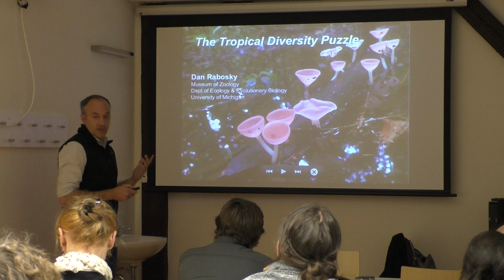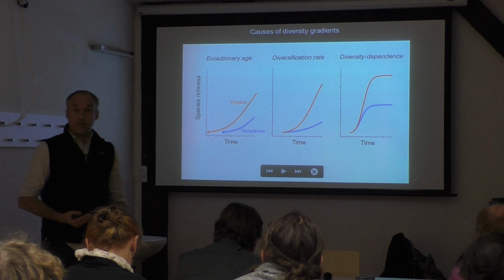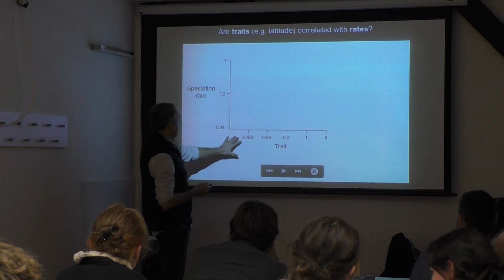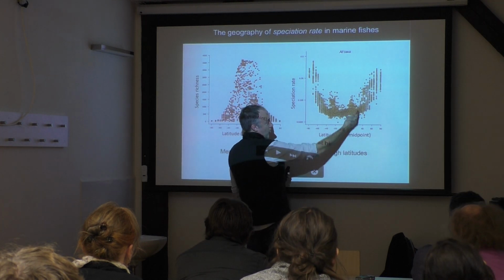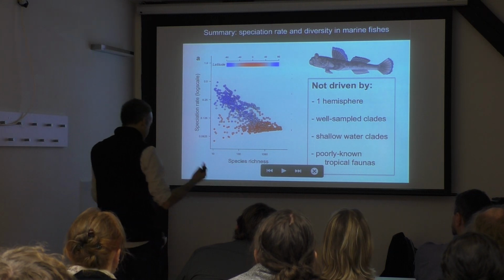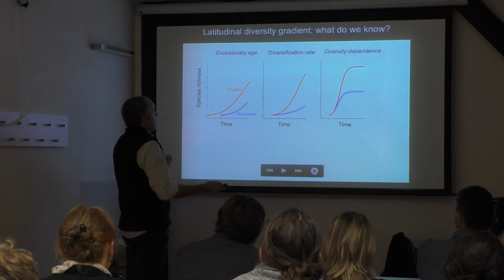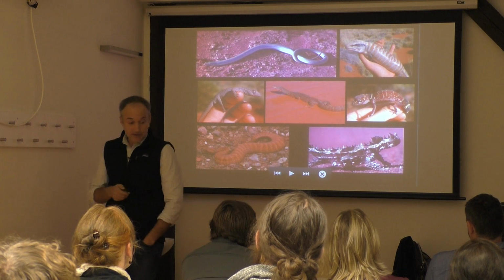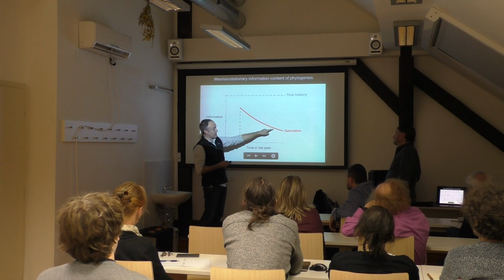Biologické čtvrtky ve Viničné; D. Rabosky: Speciation, extinction, and the the LTD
Daniel Rabosky: Speciation, extinction, and the the latitudinal diversity gradient
Přednáška a diskuse.

Pokud Vás zaujala některá z přednášek nebo Vám přijde zajímavá tematika evoluční biologie, parazitologie či psychologie, můžete se zúčastnit vzrušujících pokusů Laboratoře evoluční biologie formou internetových dotazníků na Neváhejte - pomůžete důležitému výzkumu a dozvíte se mnoho nejen o příslušných oborech, ale i sami o sobě! Pokud se Vám stránky budou líbit, není nic jednoduššího, než se stát členem Pokusných králíků na a třeba prostřednictvím stejnojmenné skupiny na facebooku dostávat nejnovější informace o chystaných projektech.